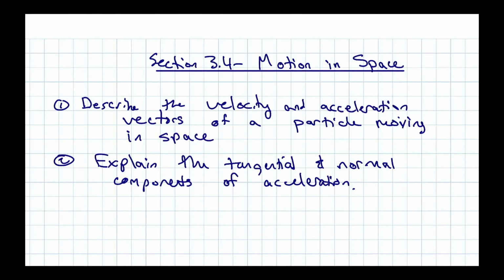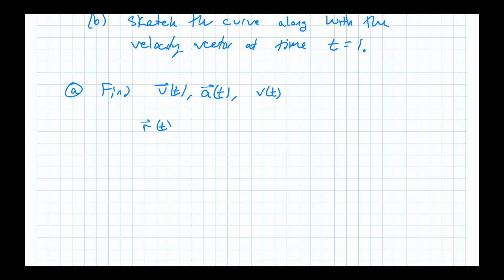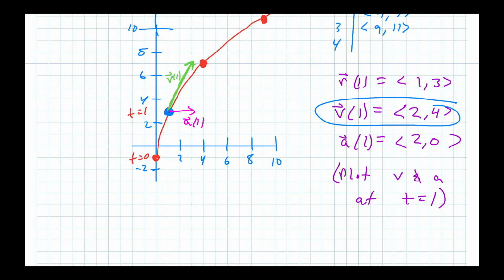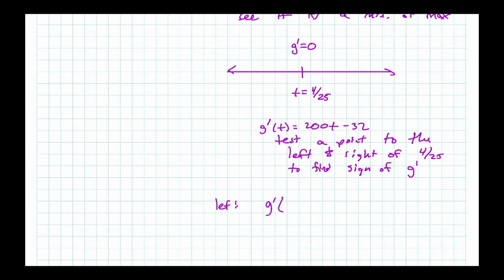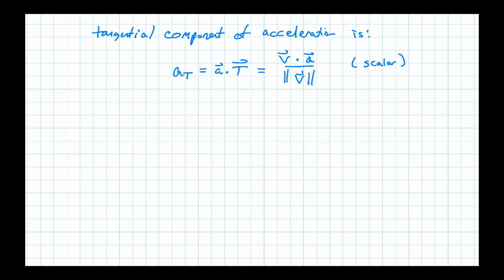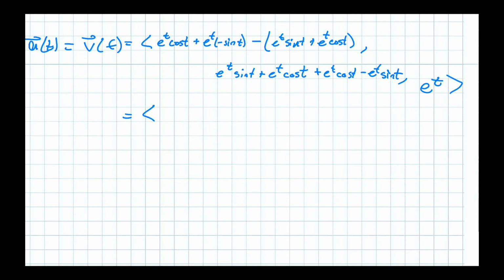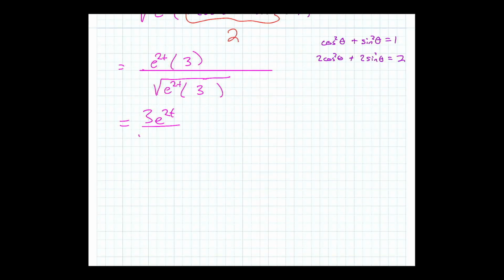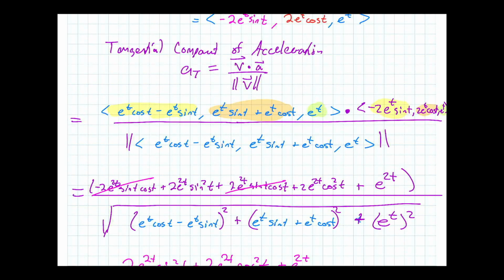Math 4C Section 3.4 Motion in Space